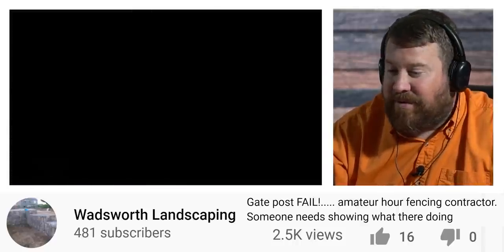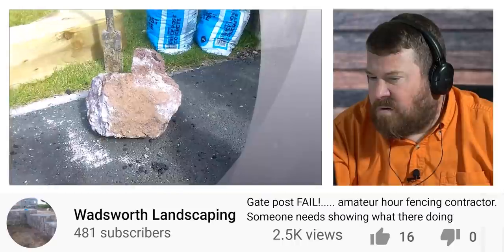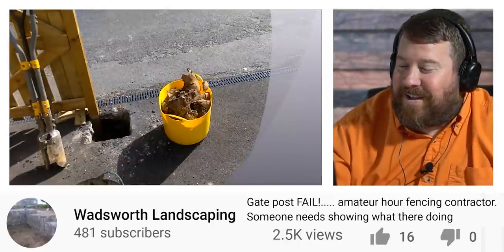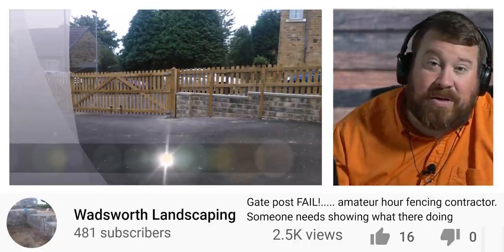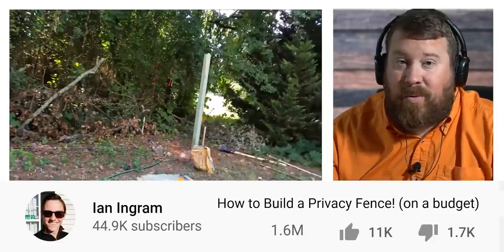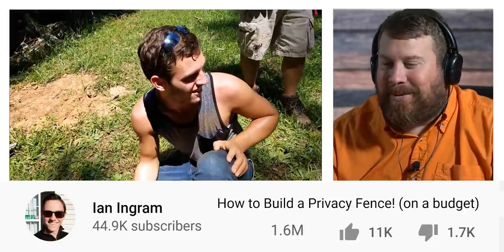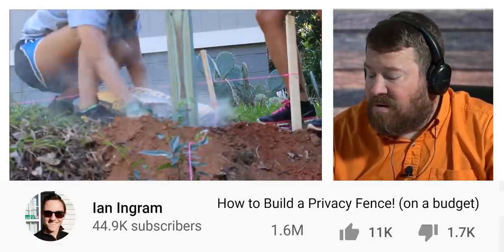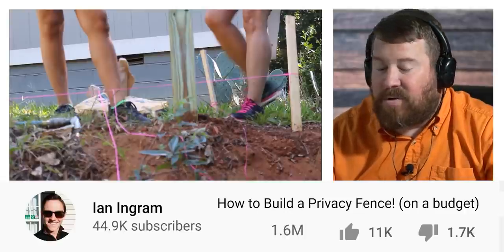Expert Fence Builder Reacts to Fence Building FAILS on YouTube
FENCE FAILS! I'm sure everyone has seen someone do something when building a fence that makes you cringe, right? Well today I'm going to look at some fence fail videos my team found and react to those fails, and give some advice on what to do in the future. If you like this experimental series, let me know by leaving a comment!